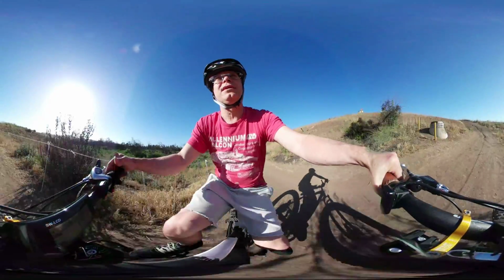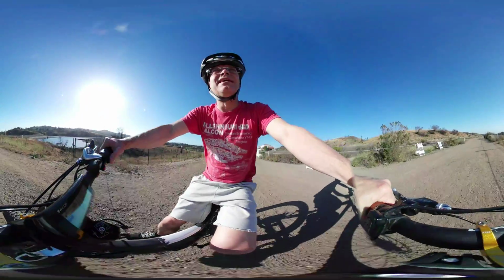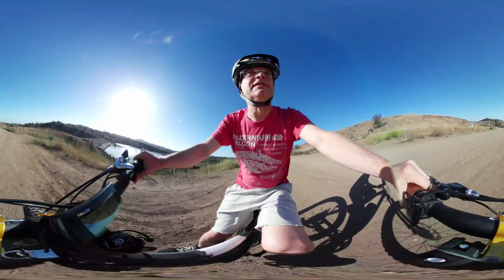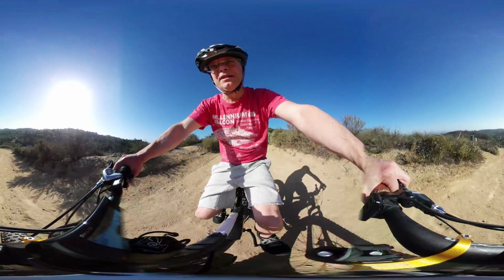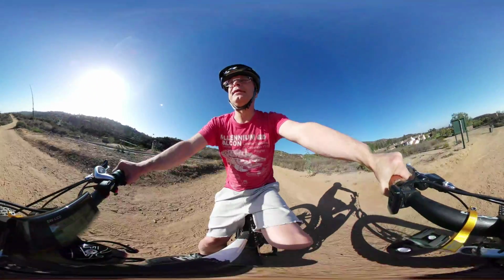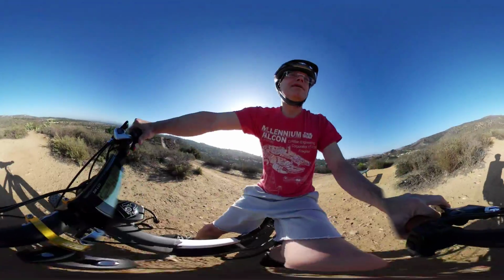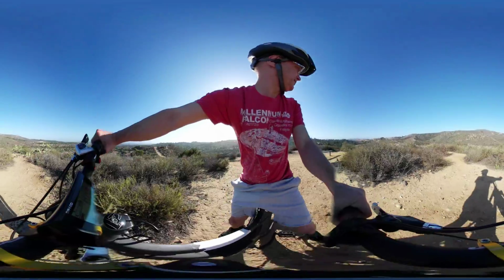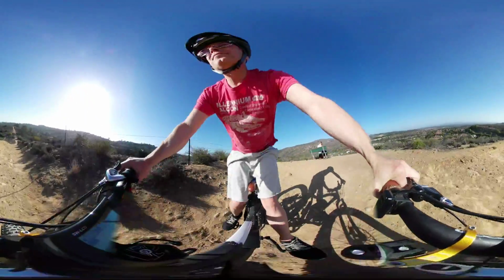Part 1: Off-road 360 eBike RadRover